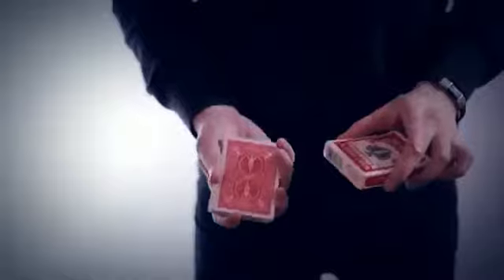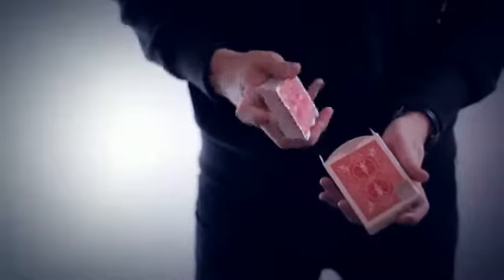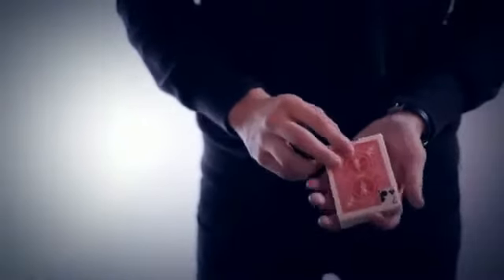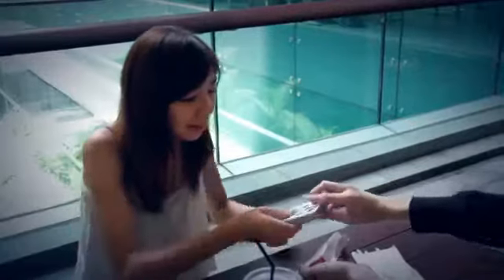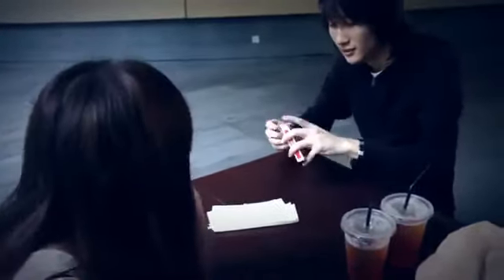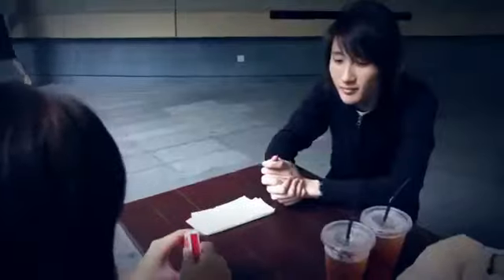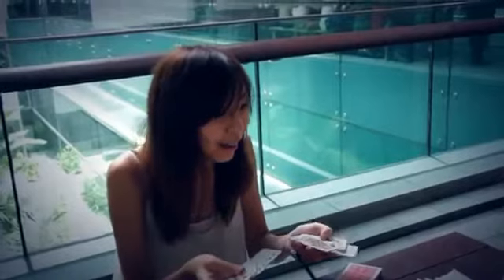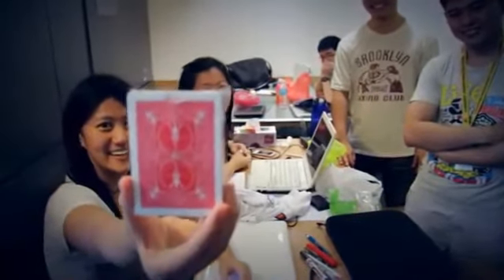Sucker Peep by Mark Wong and Inside Magic Productions - Trick